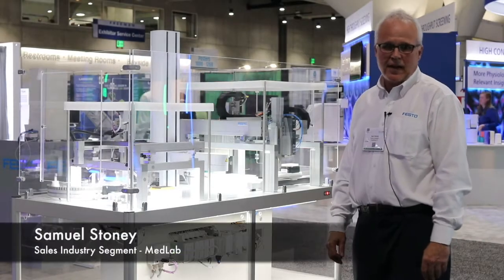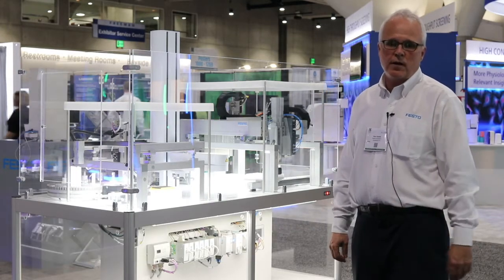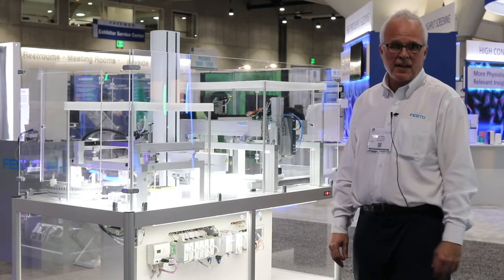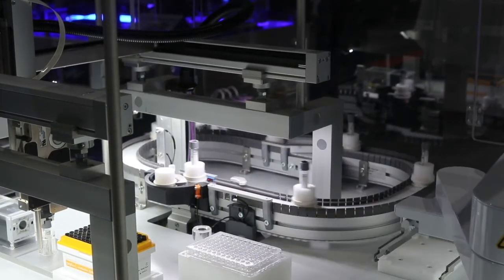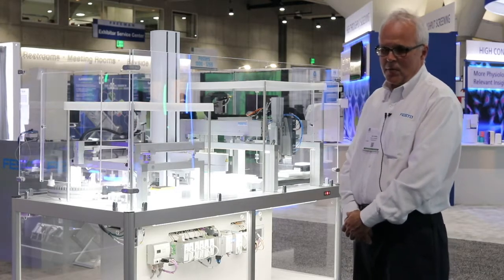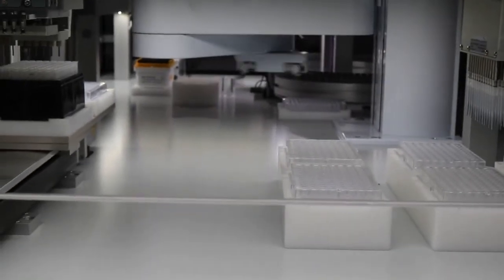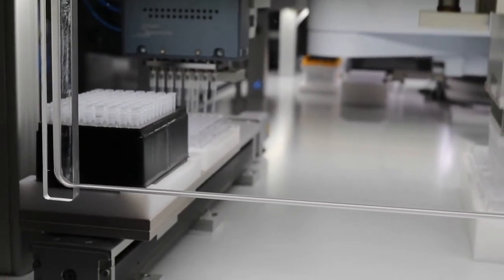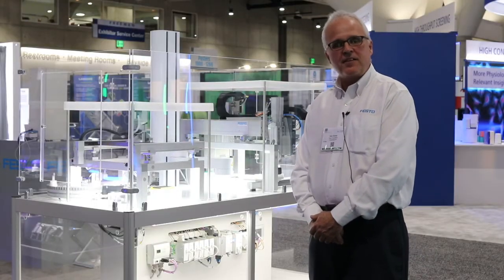Pre-Analytical Sample Preparation Solution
The perfect solution for your application! In line with the collaborative engineering approach, Festo addresses the customer’s specific questions individually and finds the right solution. Come witness our pre-analytical sample preparation solution. From identification and evaluation to dispensing,
pipetting and centrifuging our system has it all. It includes a sensor that reads the barcode and checks the quality of the sample by comparing characteristics. There is also the ability to run parallel process steps which can help save time.